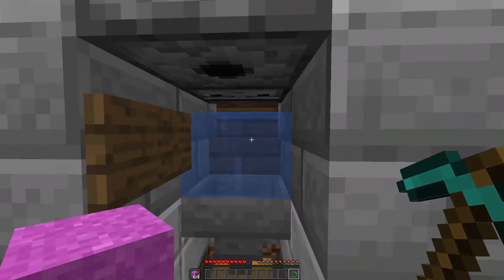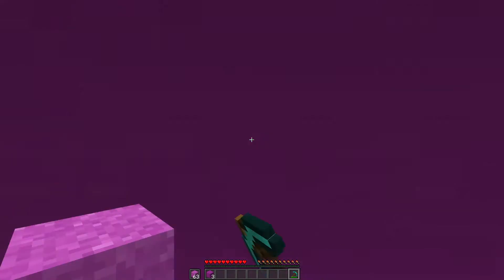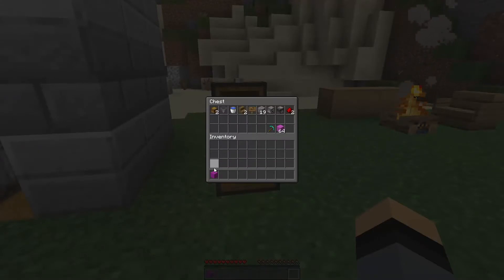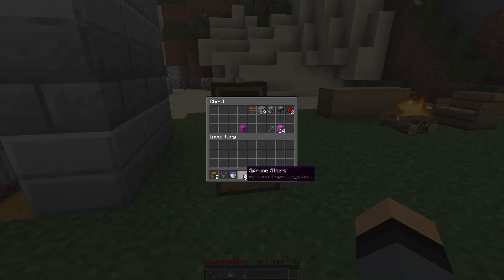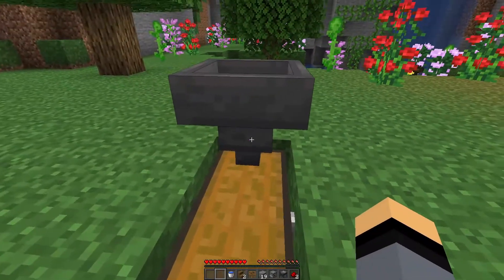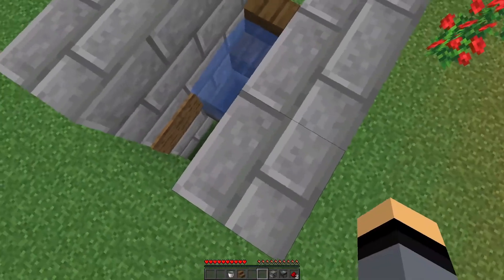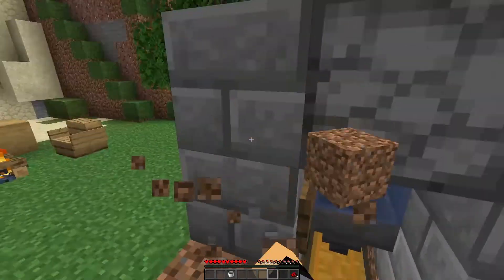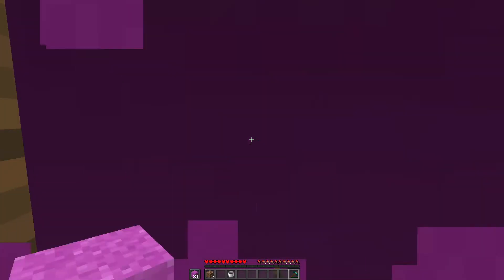Building A COMPACT Concrete Converter in Less Than 10 Steps | Minecraft Tutorial 1.16.5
Turning concrete powder to concrete used to be a pain but now with this easy, compact concrete converter it has never been easier!
Works in Java and Bedrock

Links!

🎵 Music
Song: Grand Slam